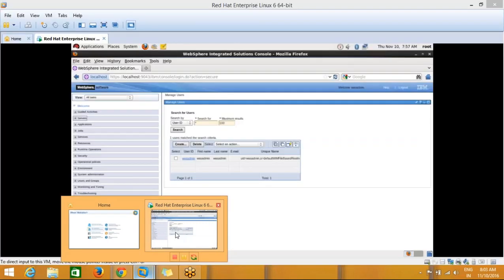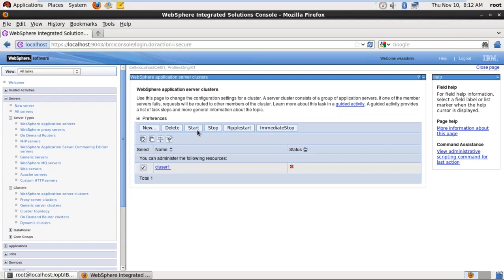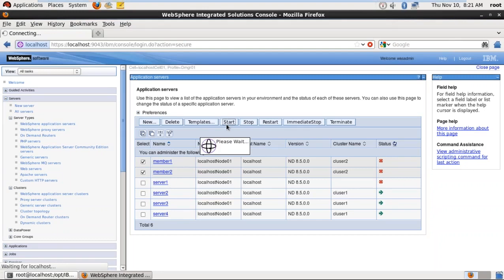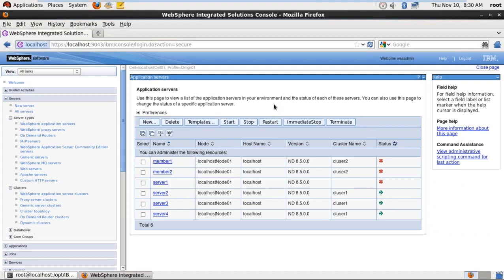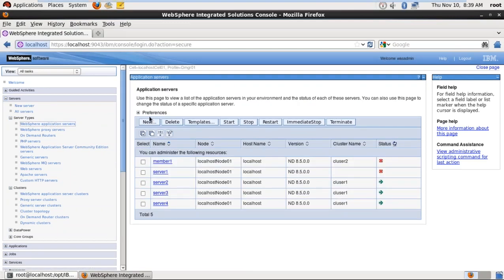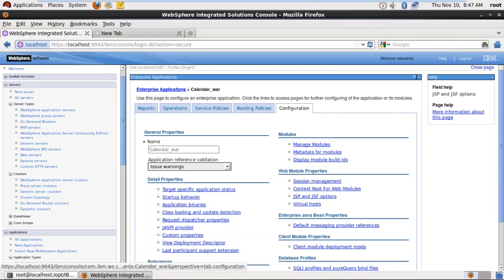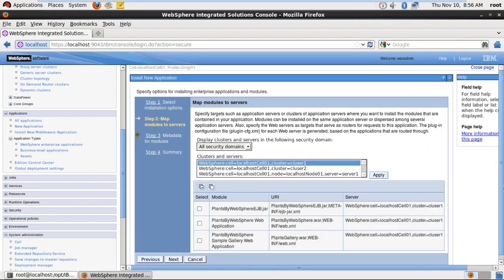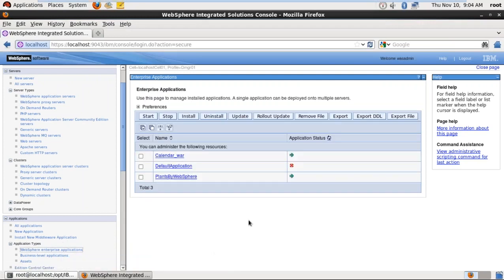DAY 15 Continuation of Clustering